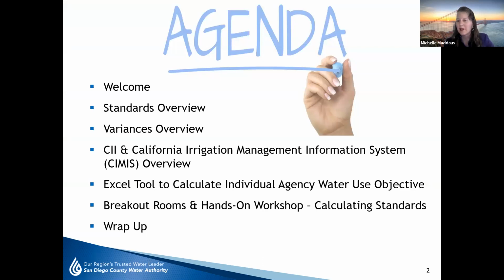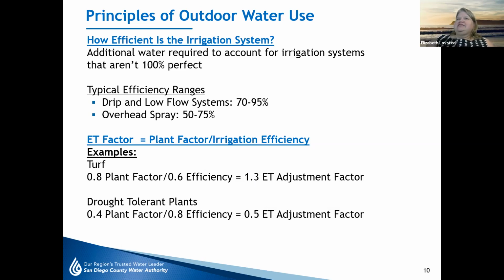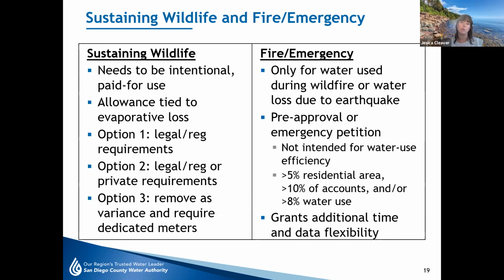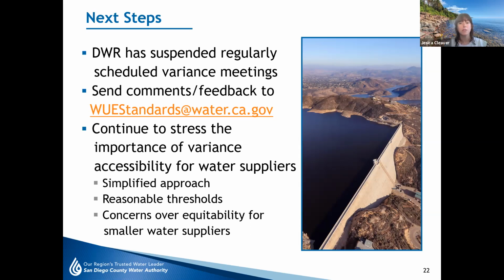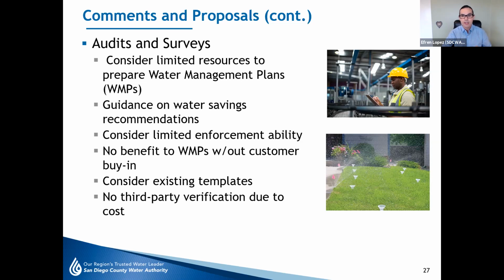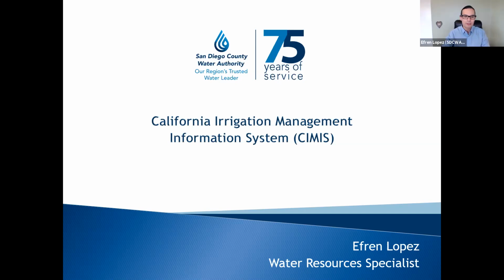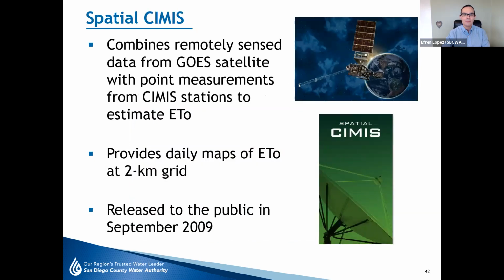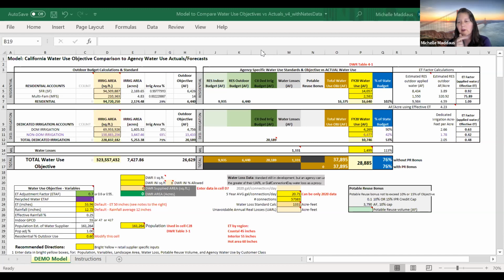SDCWA UWUO Workshop #5 Variances CII Water Use Water Loss Objective Calculator August 2021